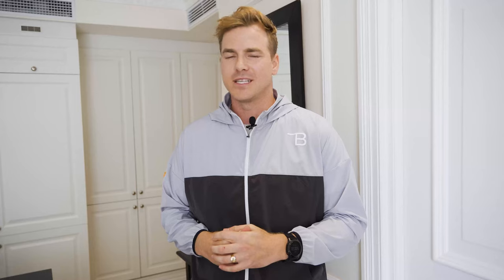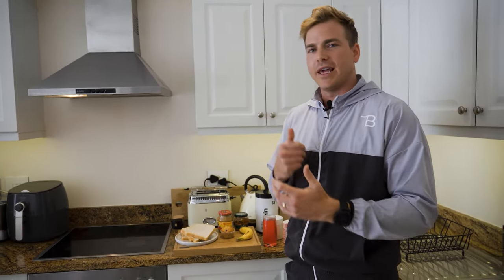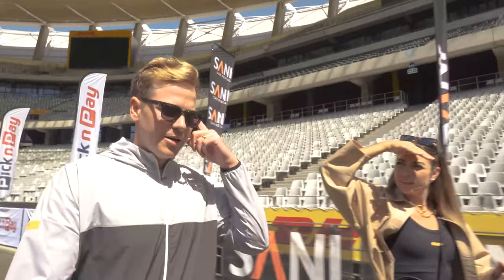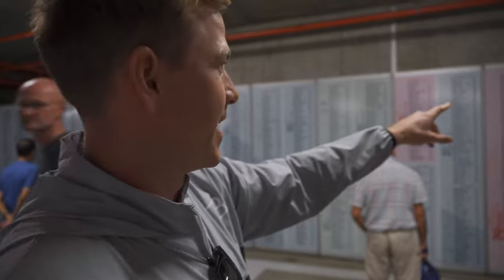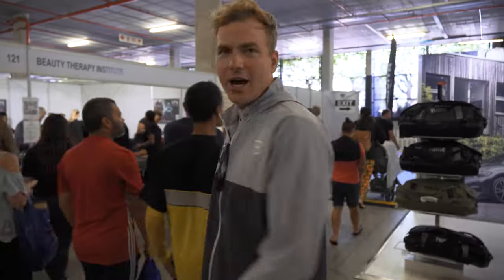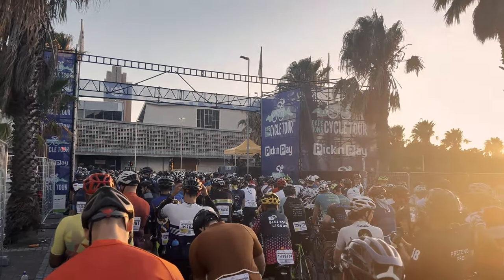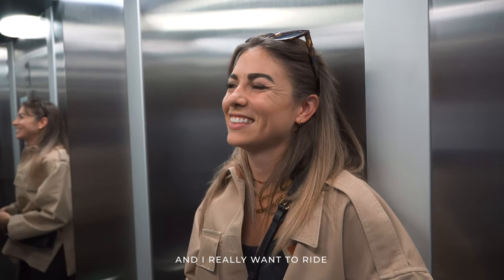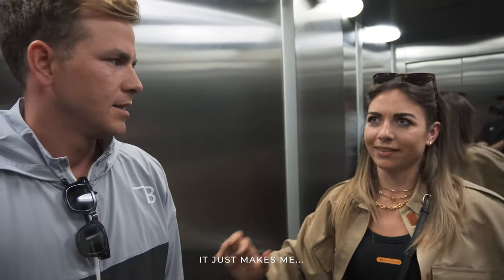WE DID THE CAPE TOWN CYCLE TOUR | THIS HAPPENED...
Welcome to the official YouTube Channel of Burnt founders, Pierre & Andriana.

In this video we take on the Cape Town Cycle Tour, the biggest timed race in the world! We take you through our prep, nutrition the day before, the morning of the event and to recover afterwards. We explore the expo and we have a cool edit of the race itself.

What can you expect to see on this channel?

- We talk all things fitness, fashion and finance.
- From how we started the brand, tips for new entrepreneurs, all the way to running a marathon or smashing an ironman.

Smash that follow button and join us on this journey!

-Timecodes-

0:00 - Intro
1:00 - Prep & nutrition
4:09 - Setting up the Gopro
4:53 - Walking to the expo & setting goals
7:26 - The expo
9:19 - Pre-race dinner
10:02 - Race day
11:17 - Cape Town Cycle Tour highlight reel
13:38 - Race summary
15:07 - Bloopers